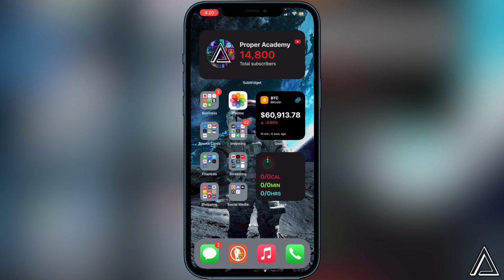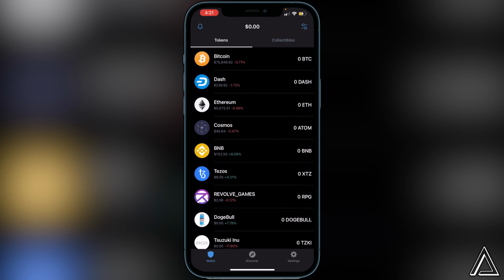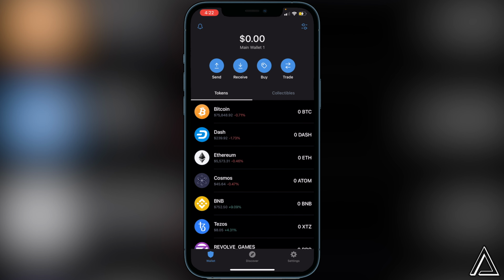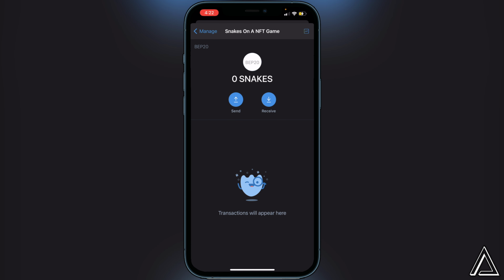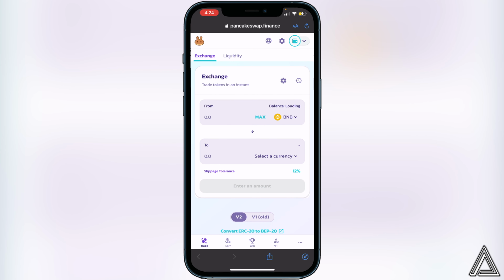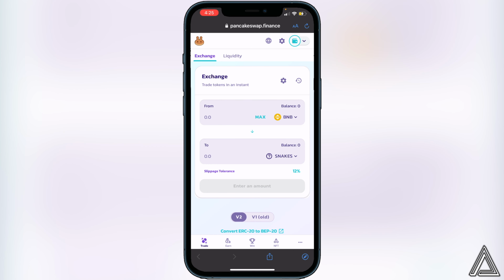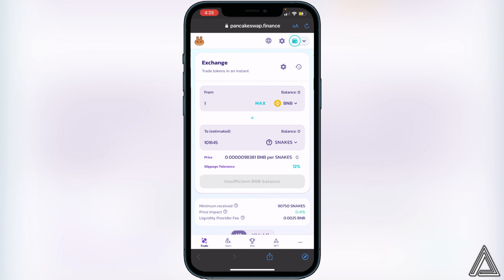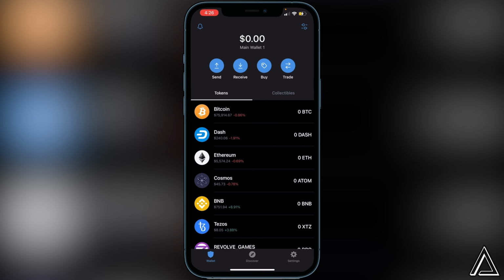How To Buy Snakes On A NFT Game Token on Trust Wallet 💰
In today's video we show you How To Buy Snakes On A NFT Game Token on Trust Wallet. It's super easy to do takes less then 5 minutes. If you're looking for more Tutorials we have plenty!